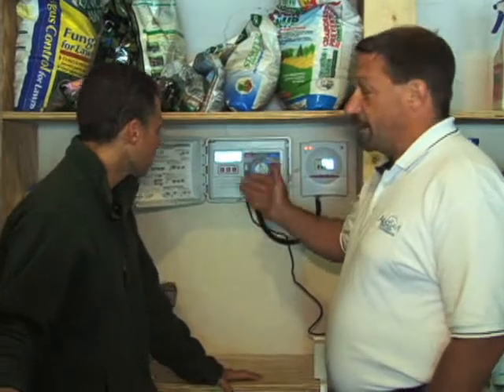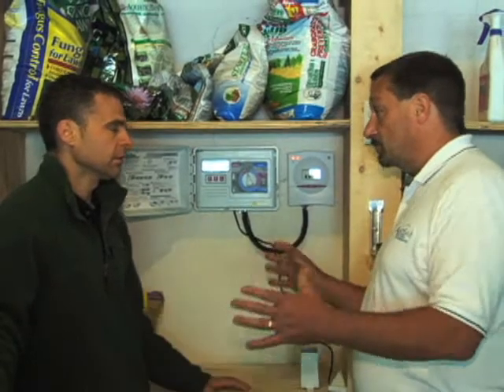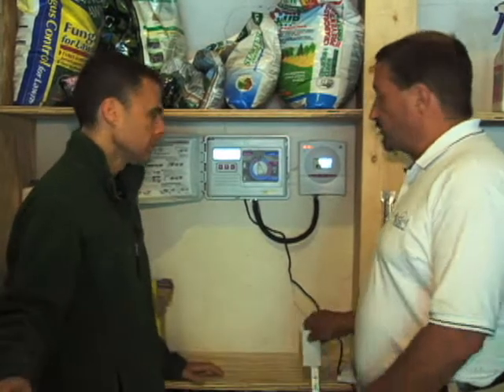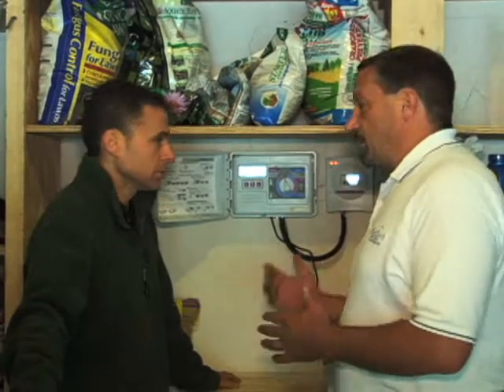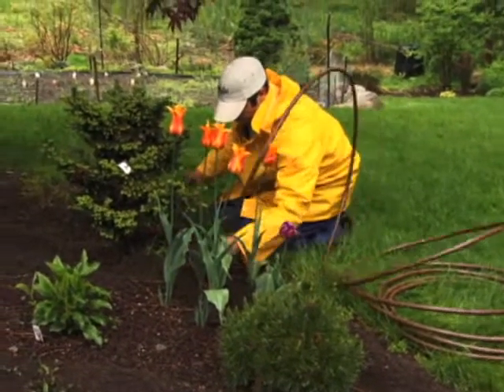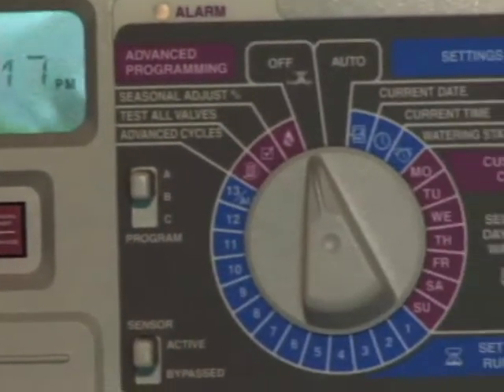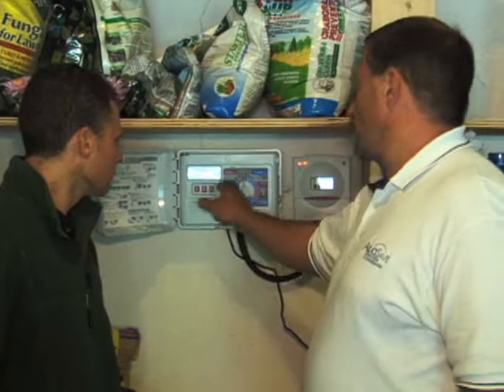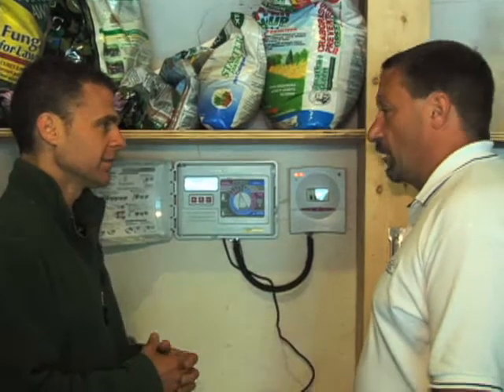Using Irrigation and Technology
In this segment we talk about how proper watering techniques can save money when you add in some great technology